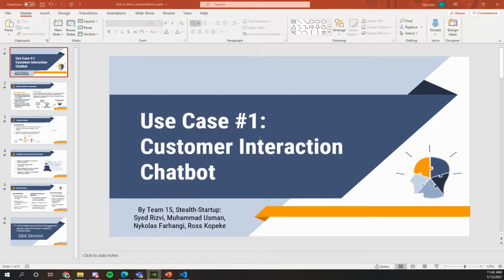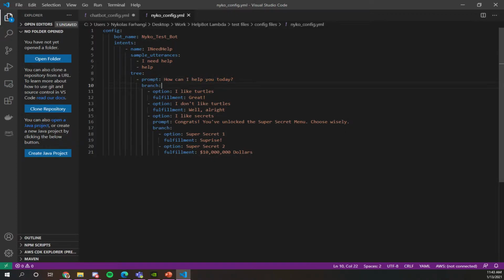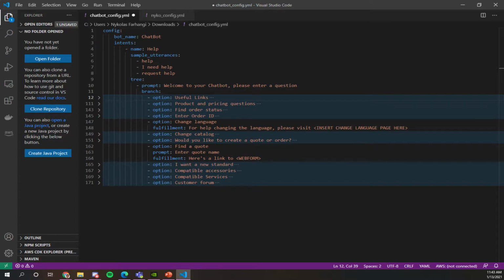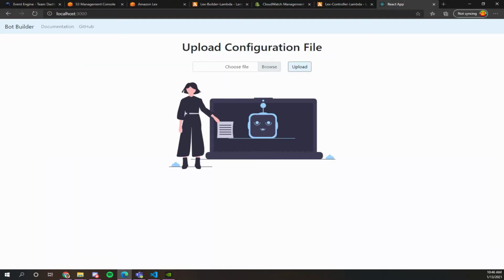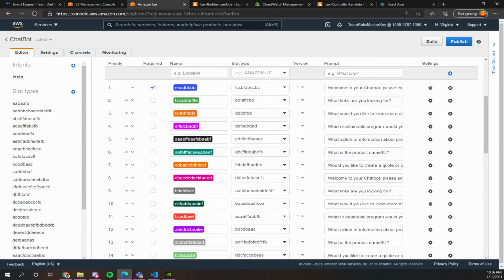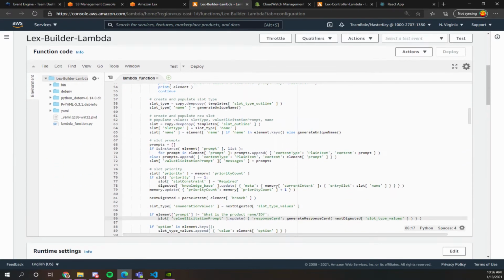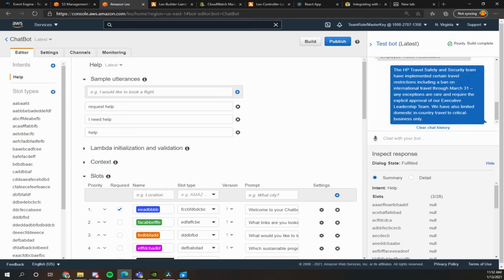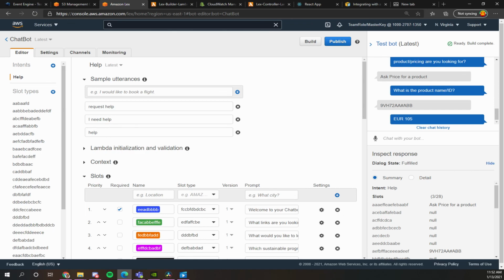HP/AWS Bot-a-Thon Team 15 Demonstration